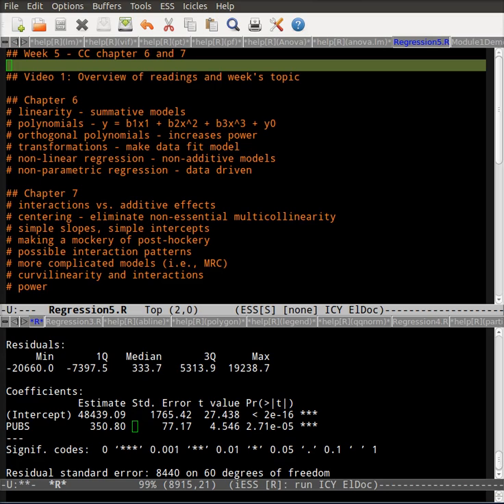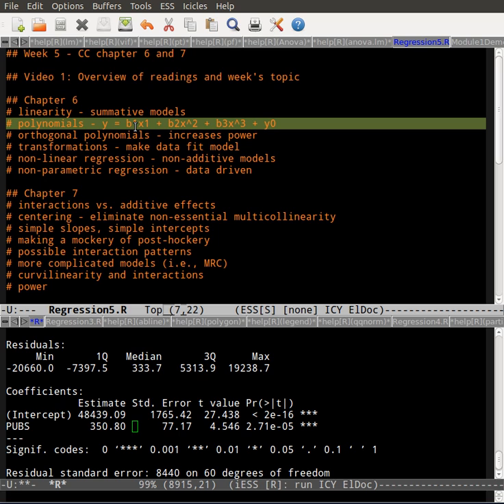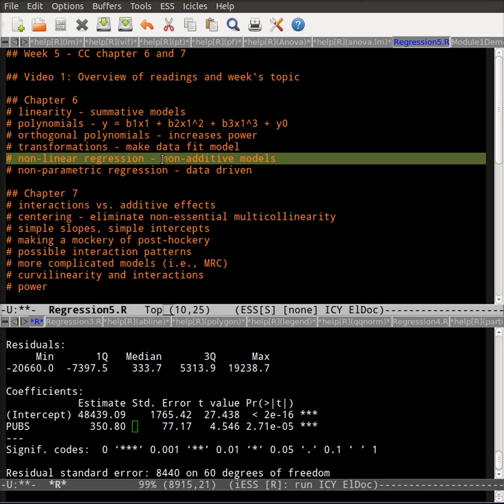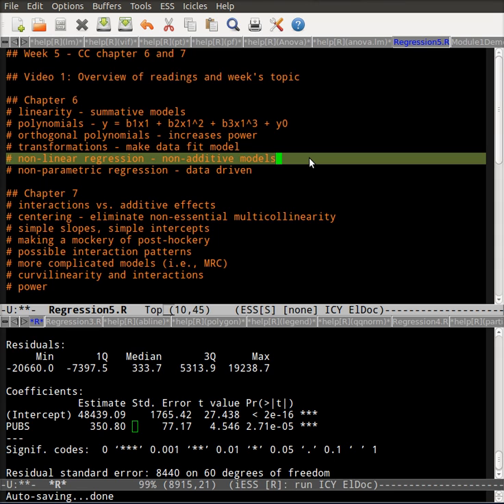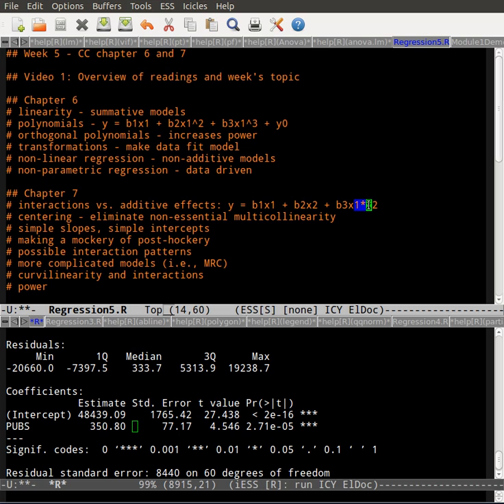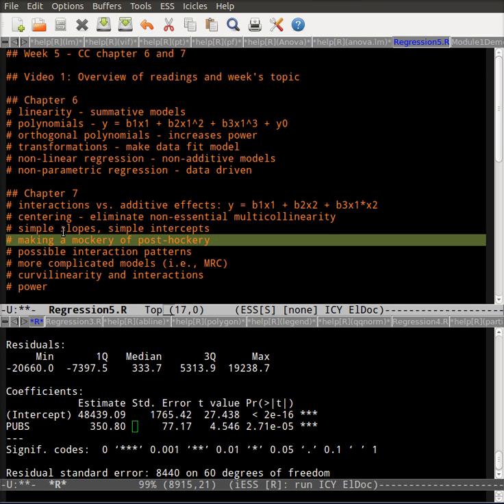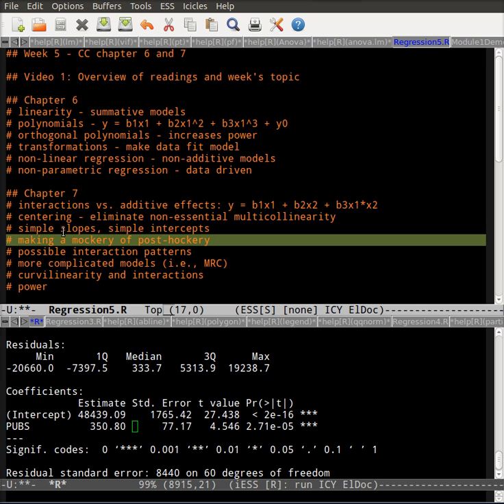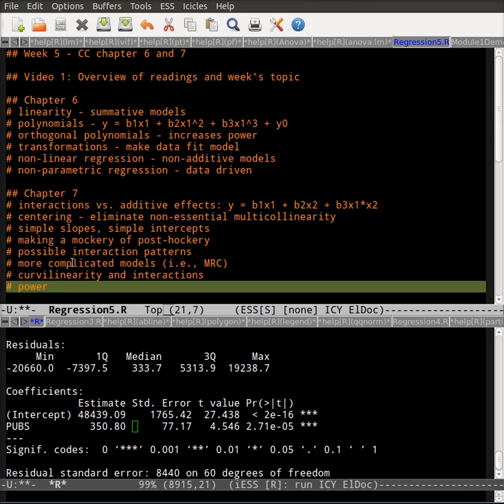Regression: Moderation - Introduction and Overview